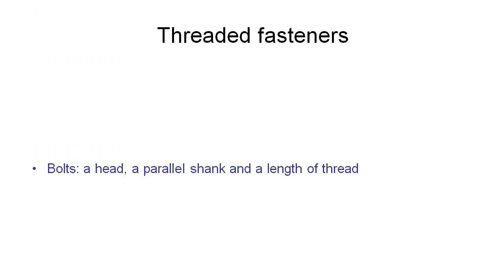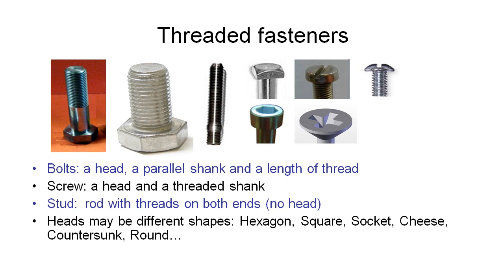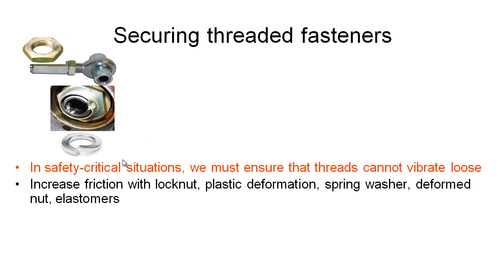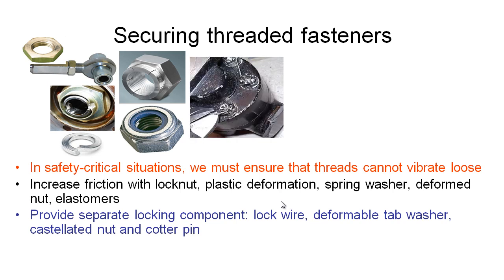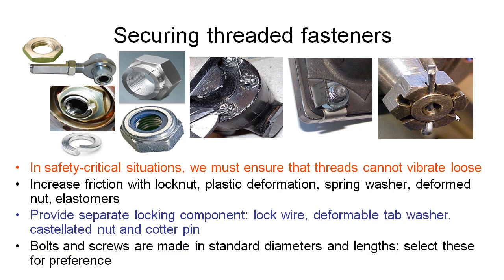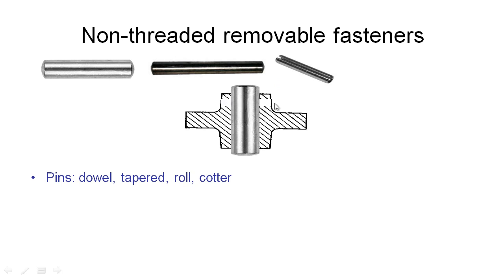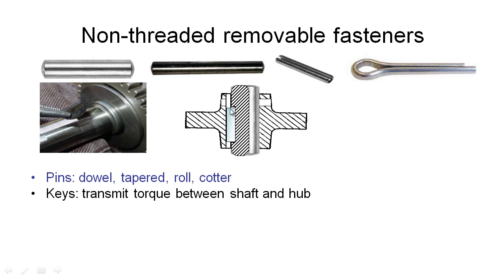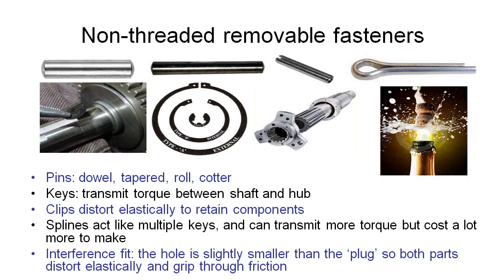Joining Methods 3: Threaded and Non-Threaded Fasteners